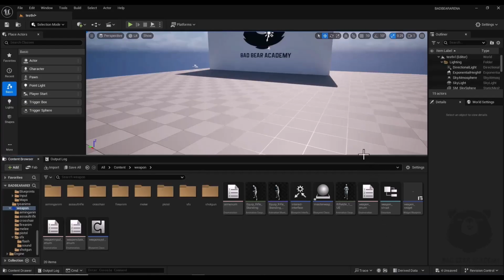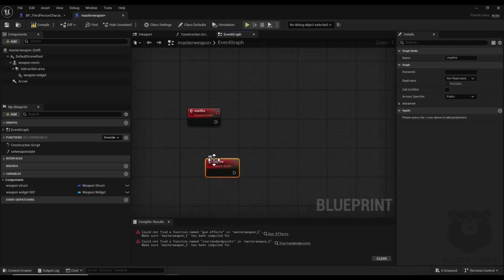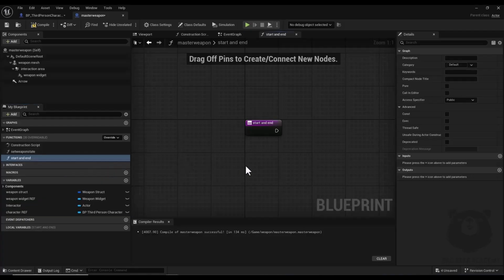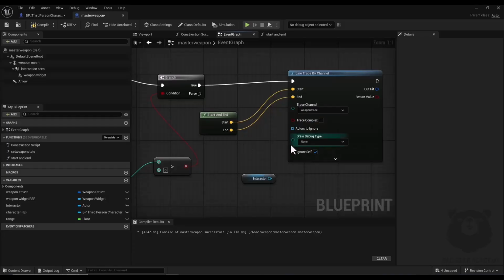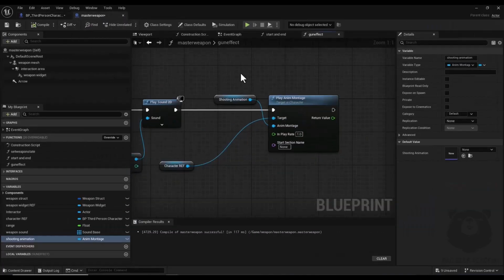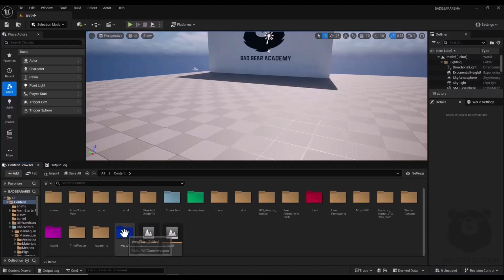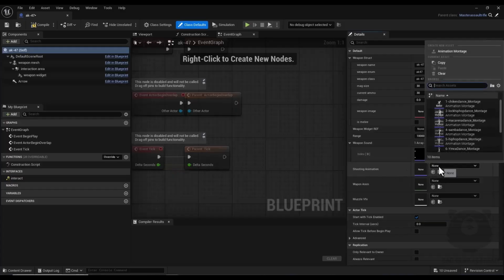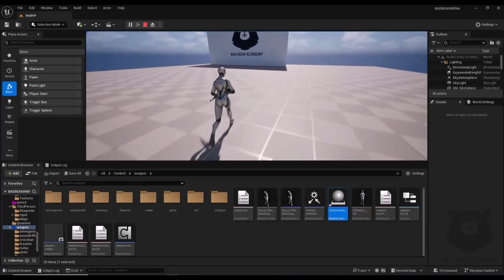14-creating shooting system in unreal engine 5-part1 (line trace,animation,sfx and vfx)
in this episode of third person series you will learn how to create shooting system and this part covers:
1-shoot line trace
2-character shooting animation
3-weapon animation
4-sound effect
5-muzzle flash effect